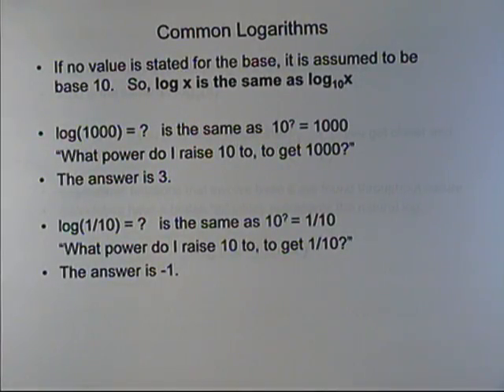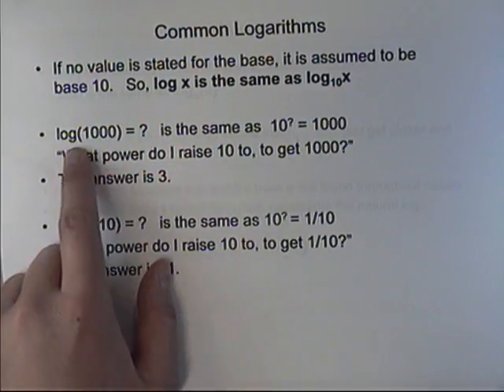Wednesday January 21